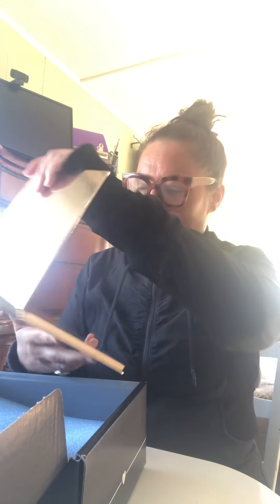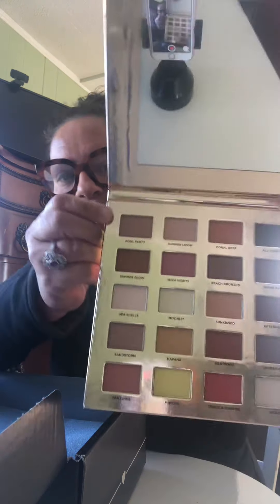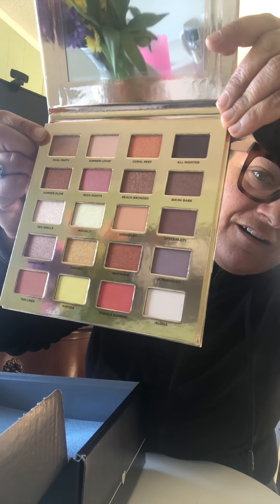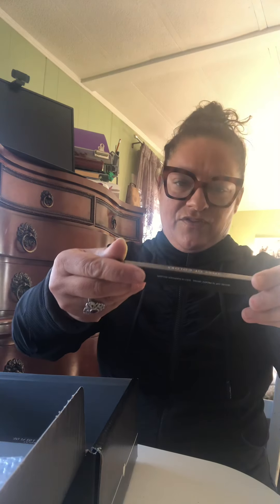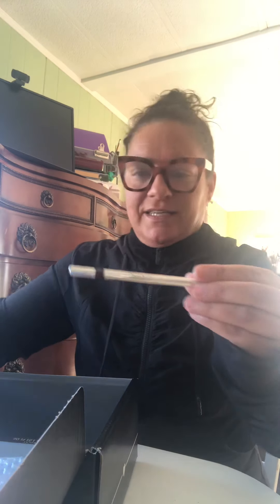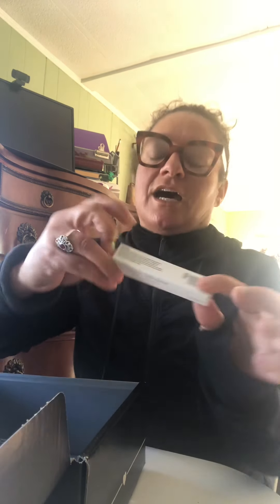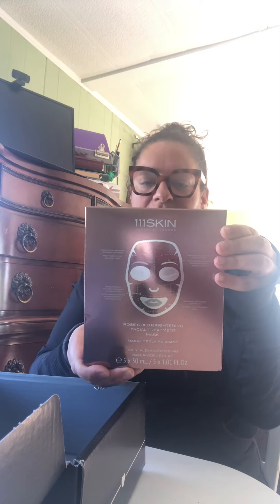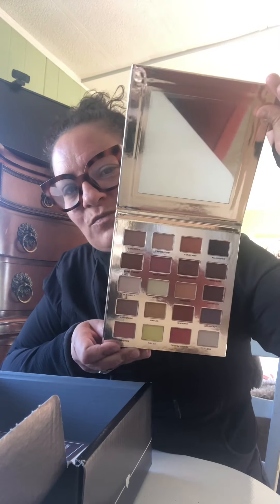BOXY CHARM CAME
NEW LOOKS COMING UP❤️🌹🏆